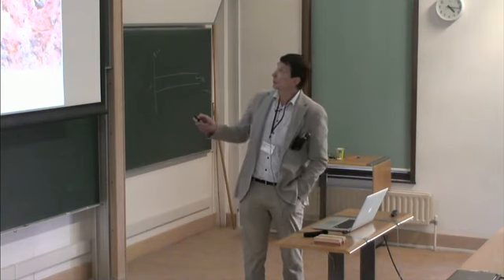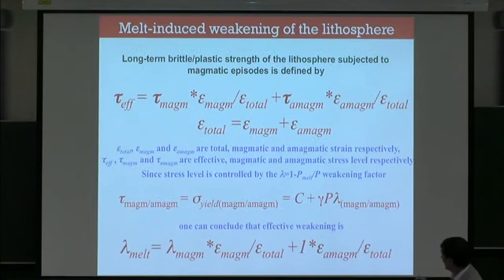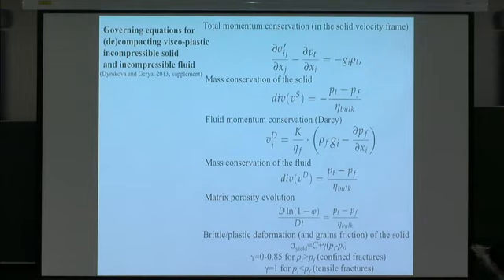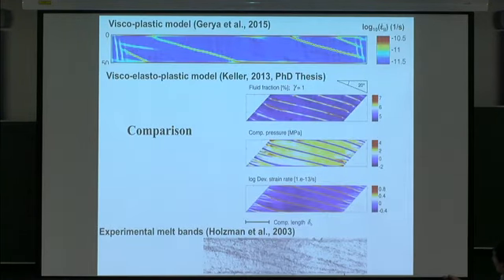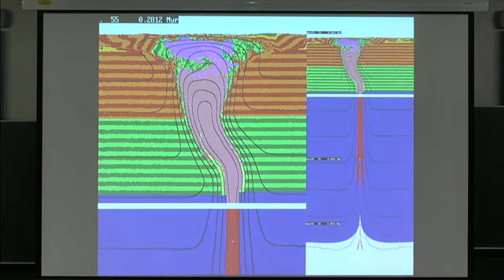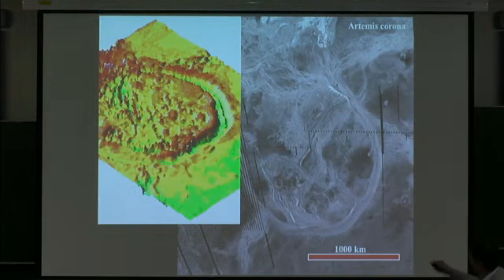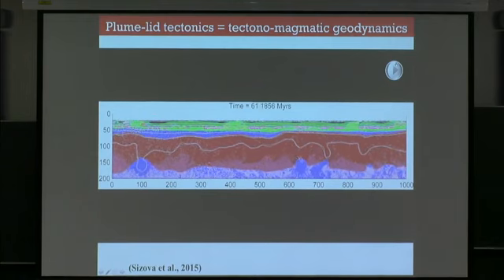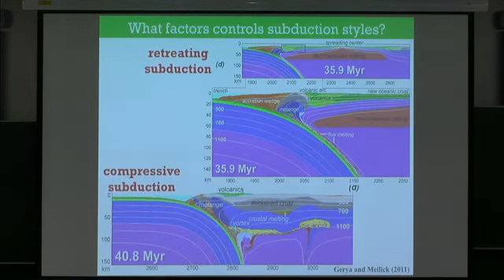Prof. Taras Gerya | Melt-induced weakening of the lithosphere: theory, numerical implementation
Title: Melt-induced weakening of the lithosphere: theory, numerical implementation and geodynamic implications
Speaker: Professor Taras Gerya (ETH Zürich)
Date: 6th Jun 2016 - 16:15 to 17:00

🗓️ Event: (MIMW03) From the continuum to the tectonic: the magma/mantle dynamics of planet earth